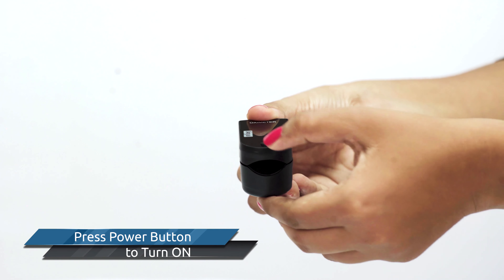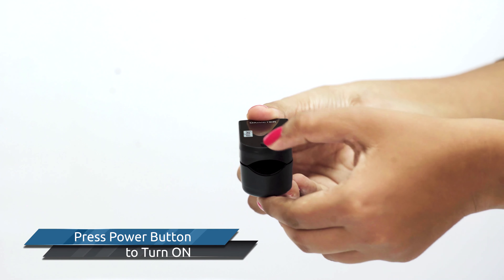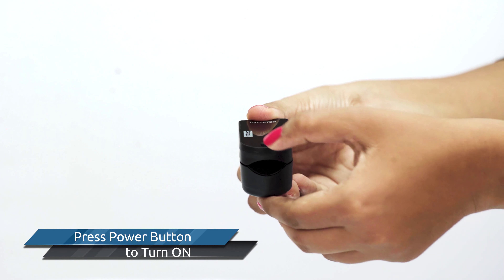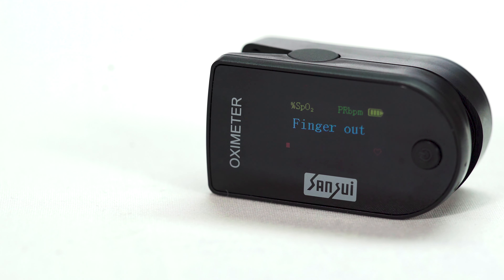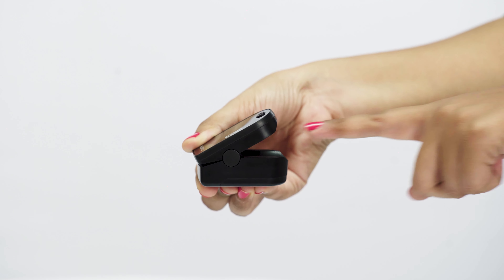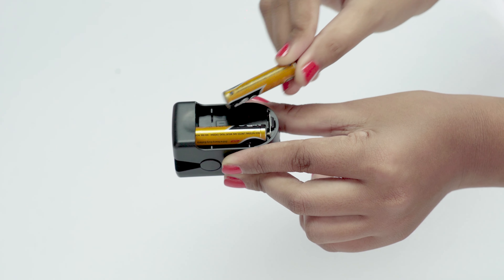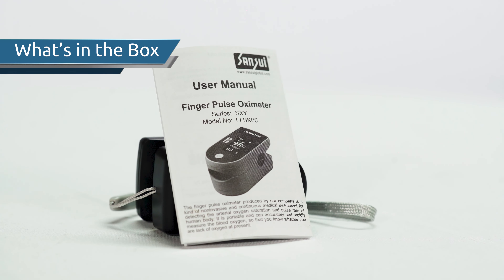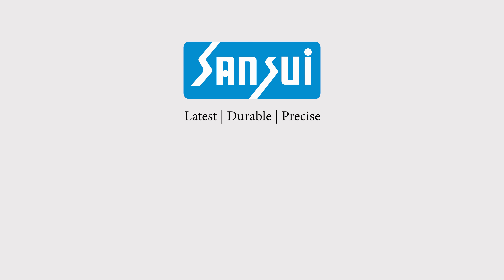SANSUI Digital Fingertip Pulse Oximeter with Visual Alarm (Made in India) (Black)